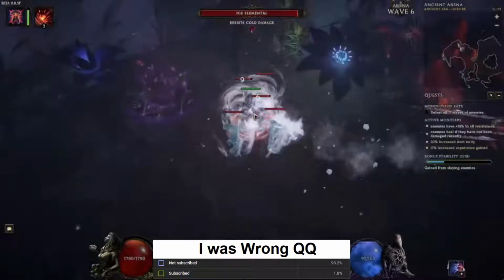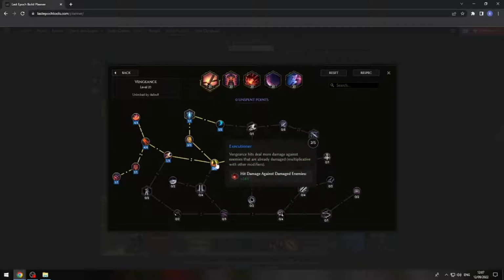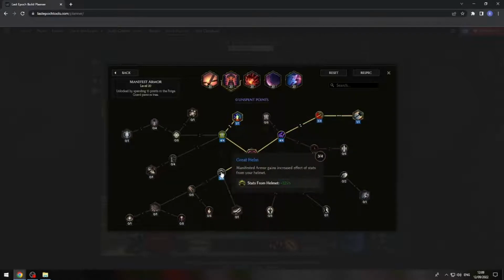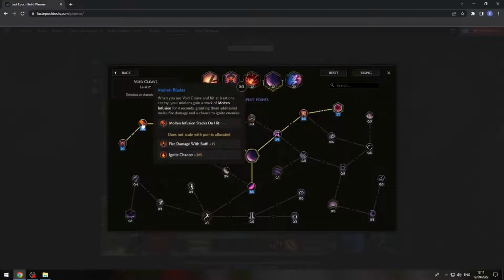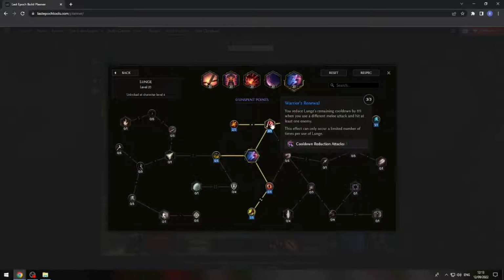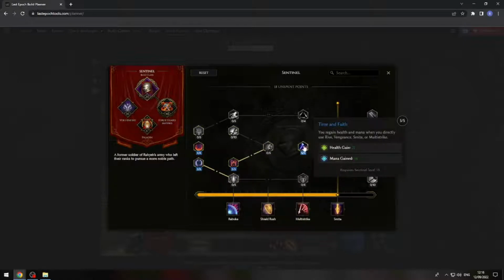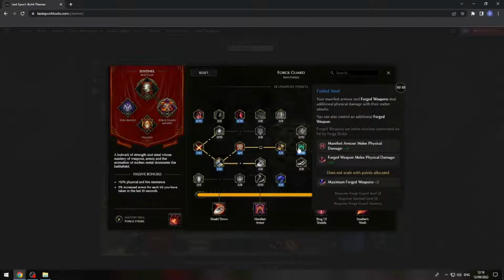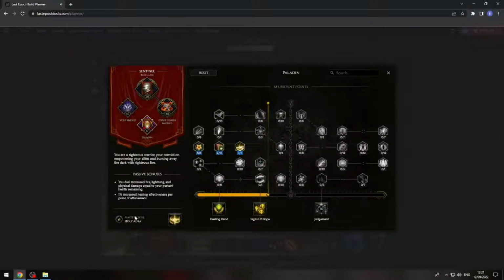Last Epoch Manifest Armor Forge Guard Void Cleave Build, Huge Crits, immortal build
Super Tanky, huge Crits Build

Gameplay:(0:00)
Skills:(2:28)
Vengance:(2:57)
ManifestArmor:(4:15)
ForgeStrike:(5:24)
VoidCleave:(6:33)
Lunge:(8:57)
Talent:(11:22)
Gear:(16:08)